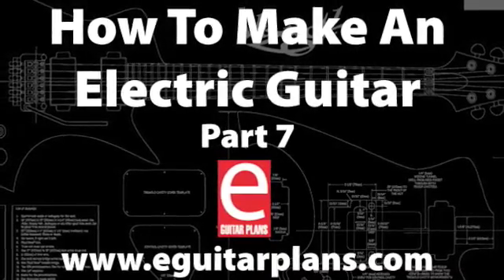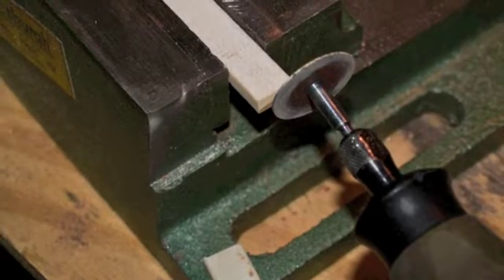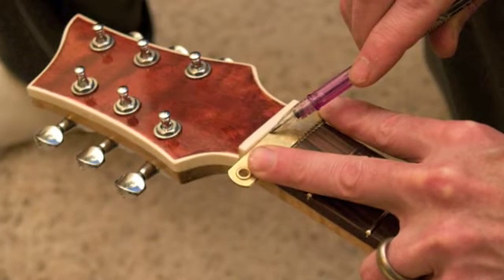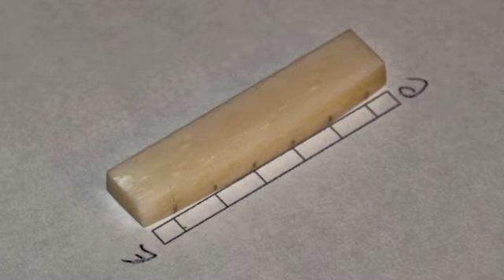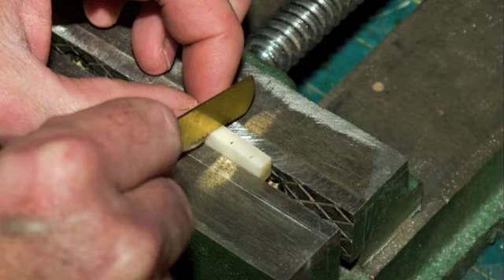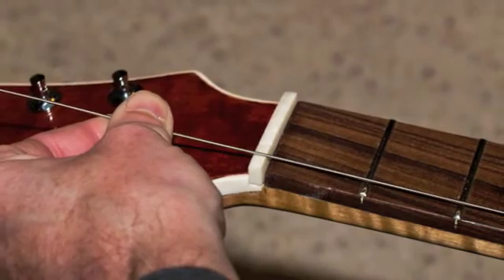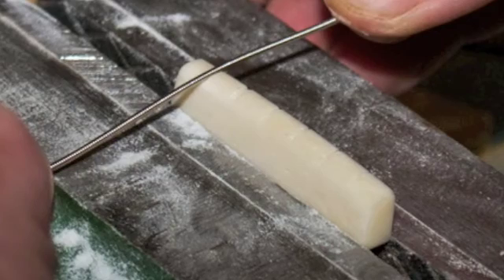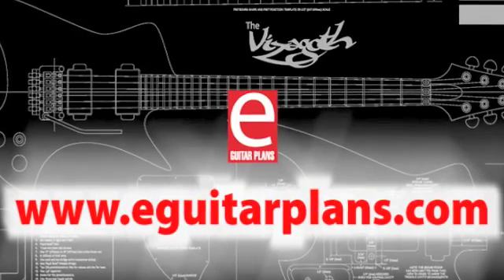How To Make An Electric Guitar, Part 7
How to make the nut for an electric guitar.